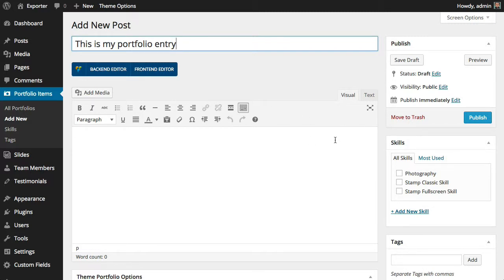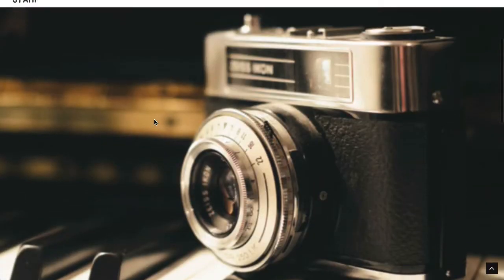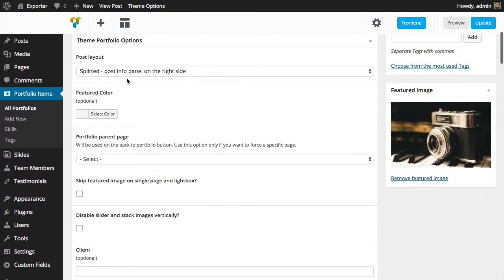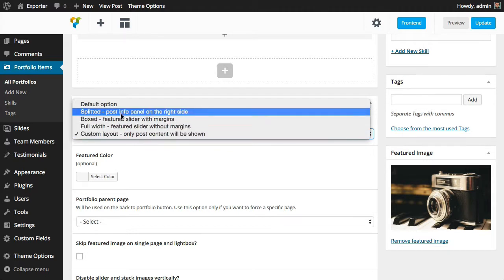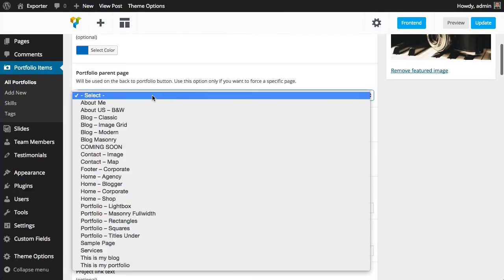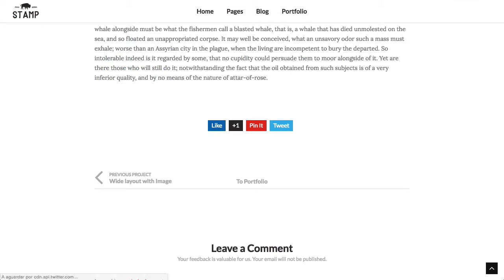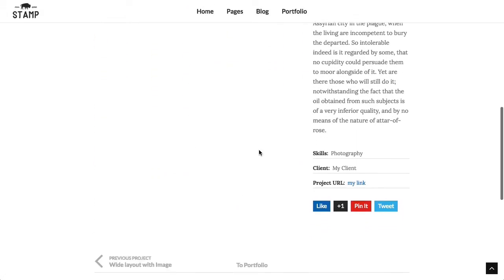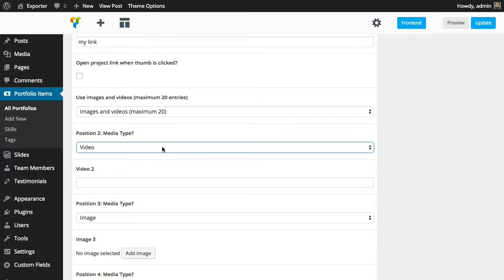Stamp Theme - Creating Portfolio Single Posts